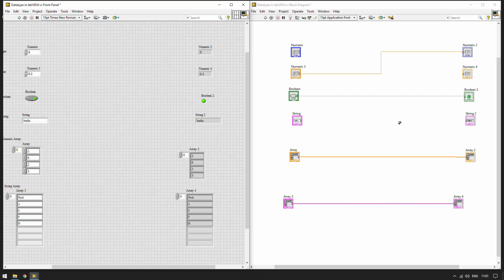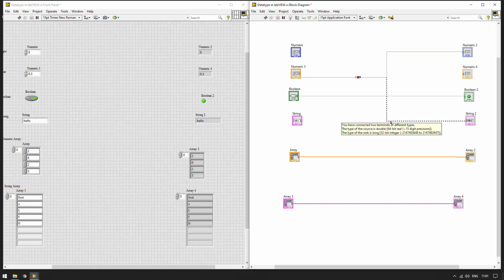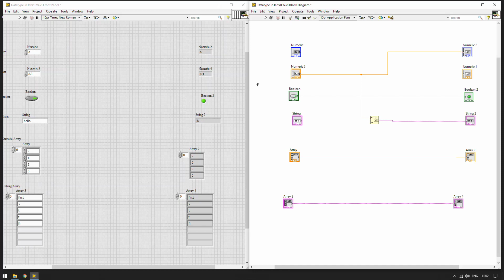Getting Started With LabVIEW 04: Data Types In LabVIEW